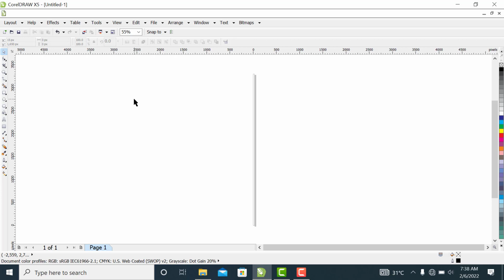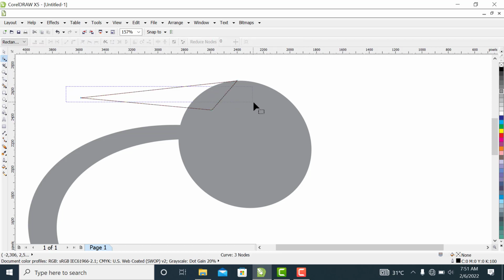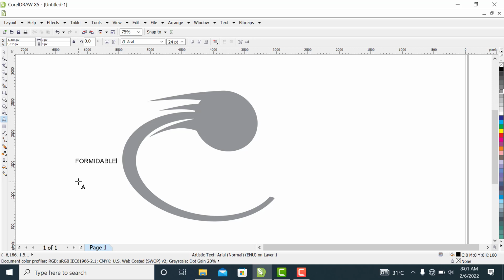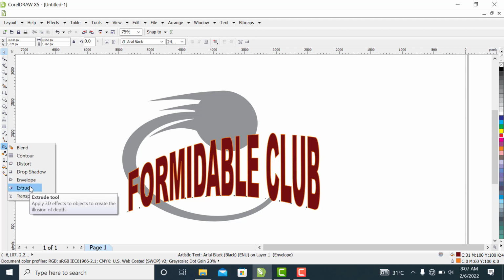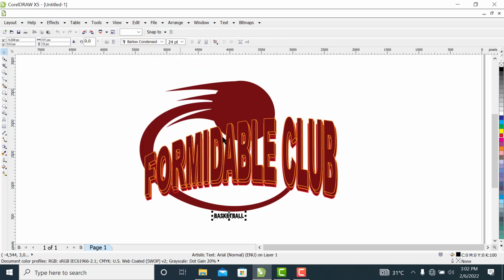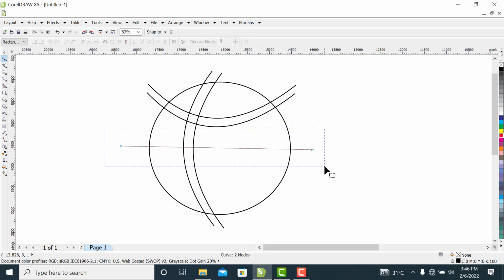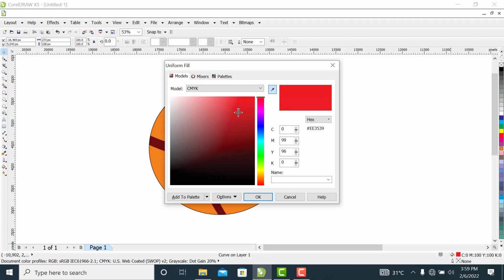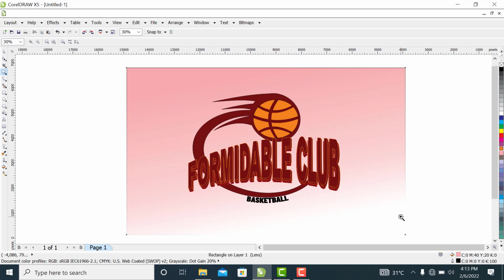BASKETBALL TEAM LOGO USING CORELDRAW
Smart tricks on coreldraw
📌 My WhatsApp number